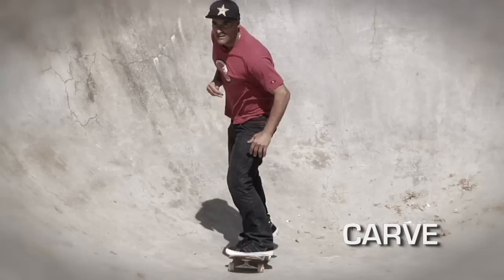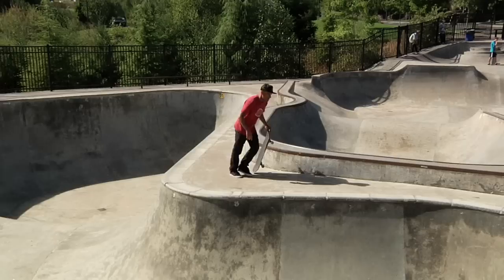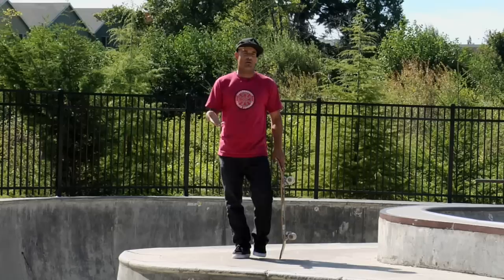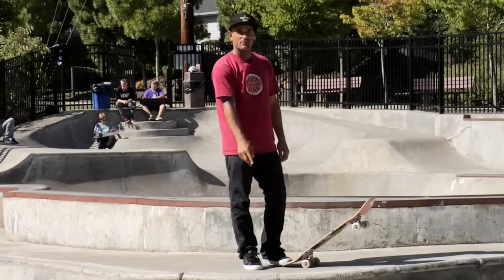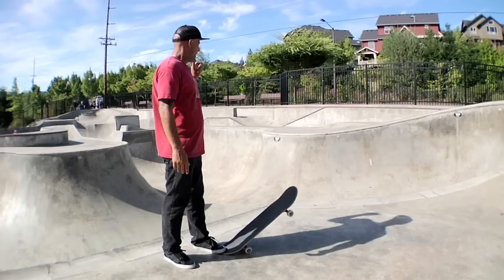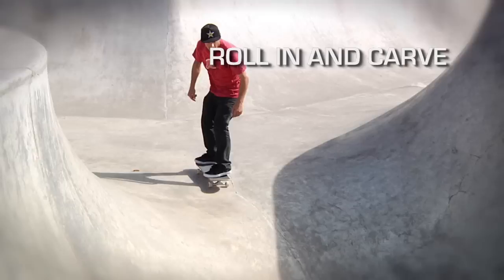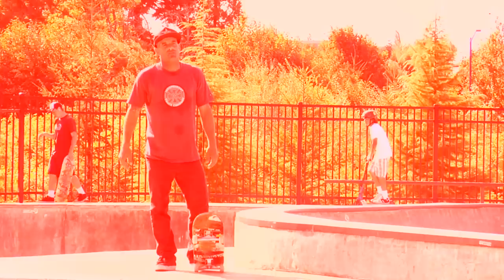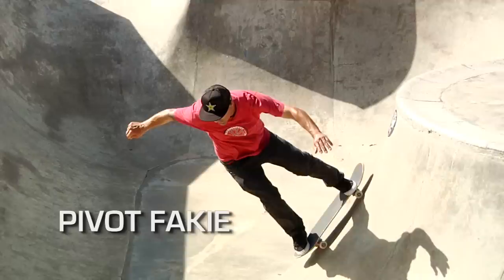How to Skateboard a Line with Omar Hassan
Always have a plan. Whether your line is routine or freestyle, choose it and run with it.   SportskoolPlus is the number one video channel dedicated to fitness, yoga, exercise, sports instruction and coaching. Whether you are into extreme sports, team sports, endurance sports, weight loss or just getting in shape, SportskoolPlus has video instruction and training featuring Olympic athletes, X-game stars, and world famous coaches and athletic trainers. Whether you are looking for a complete yoga session, workout tips, or cardio workouts - SportskoolPlus is the ultimate personal trainer.

SportskoolPlus Ð where sports are always in session.